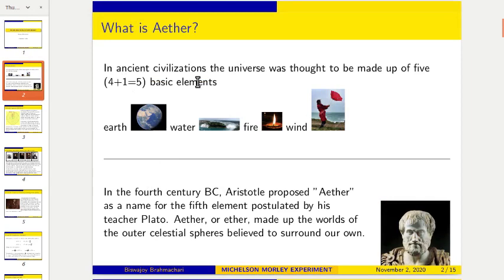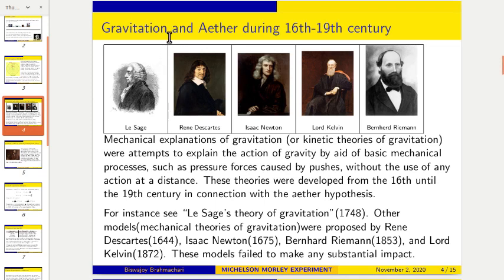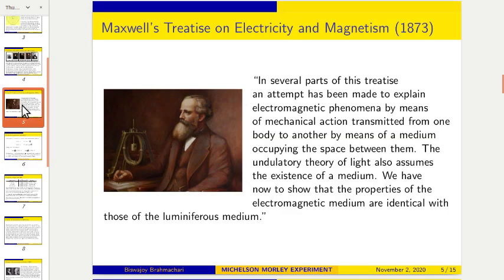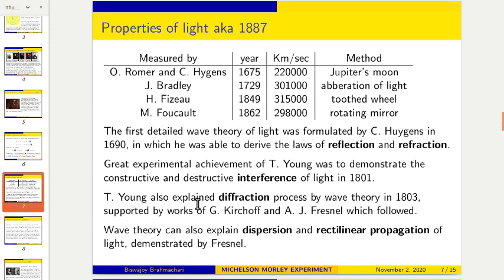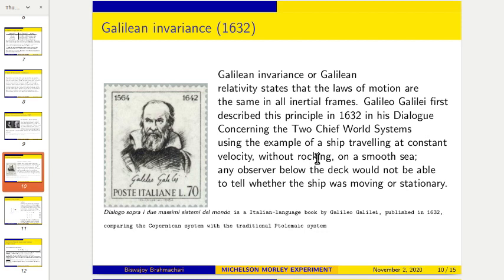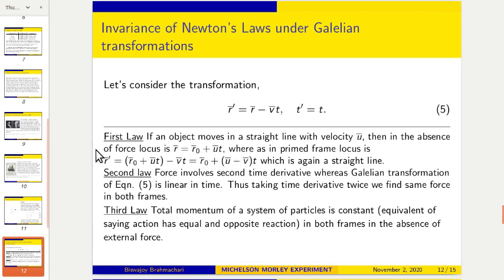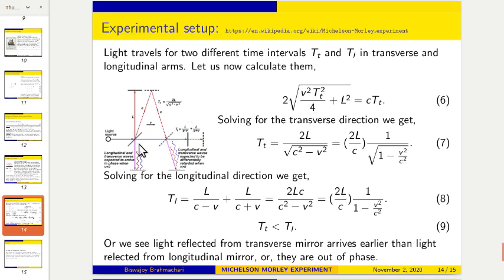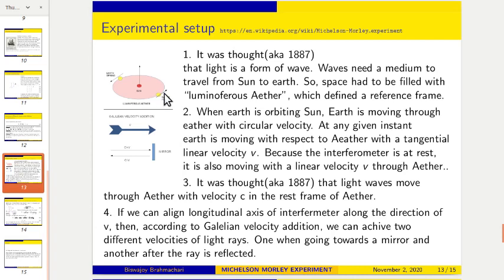Michelson-Morley Experiment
For semester 4 PHSA students of CU (2019) and semester 5 PHSG students of CU (2018 and 2019)